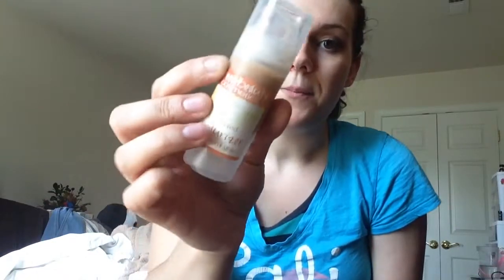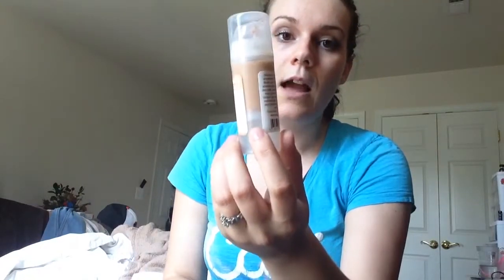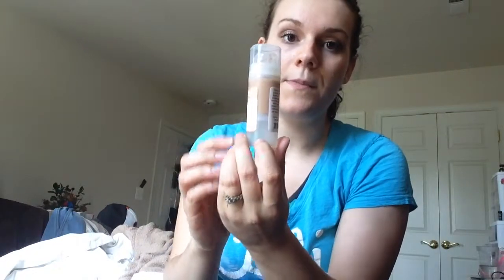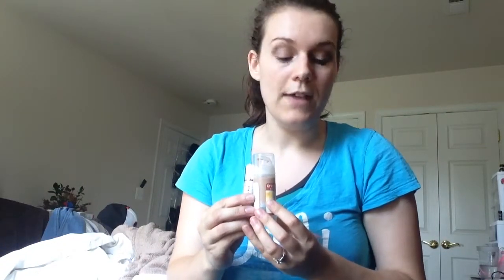Green Beauty Cosmetics Tinted Moisturizer and Eye Brightener Review